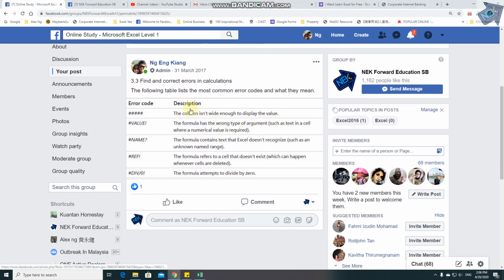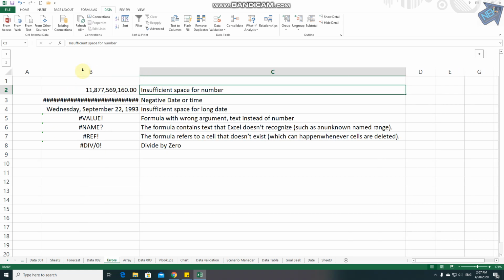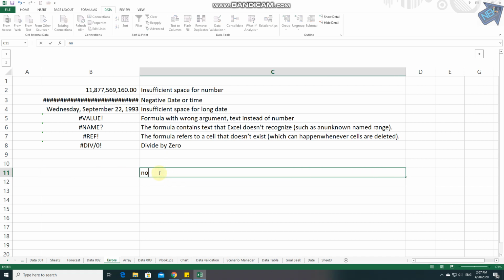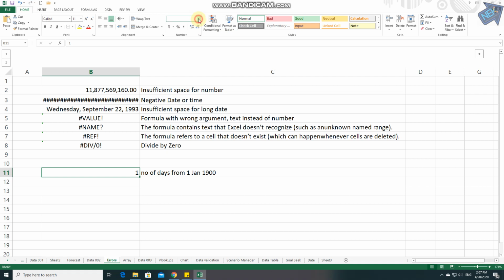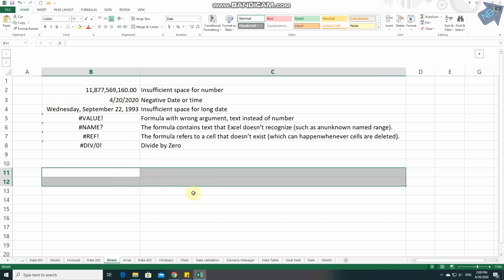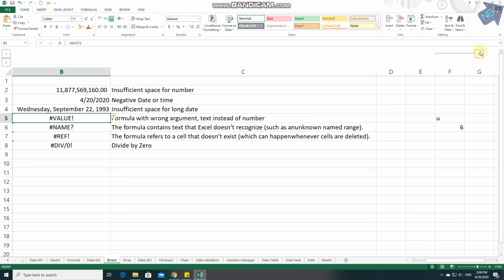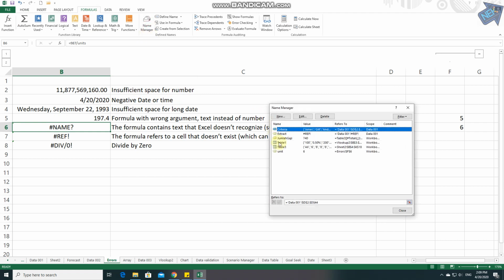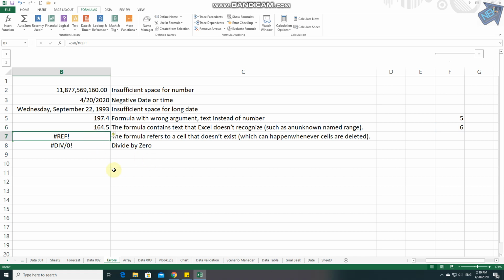Excel Tips - Understand errors in Excel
The following table lists the most common error codes and what they mean.
Also in this video, we share hot to rectify these errors.